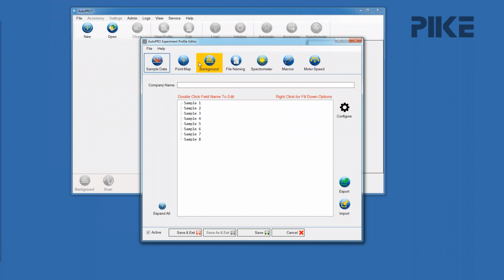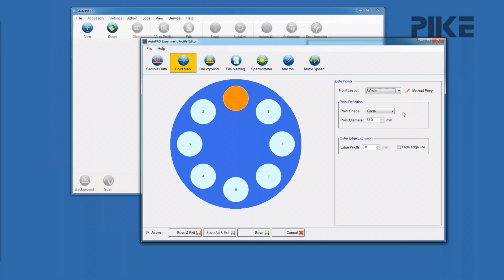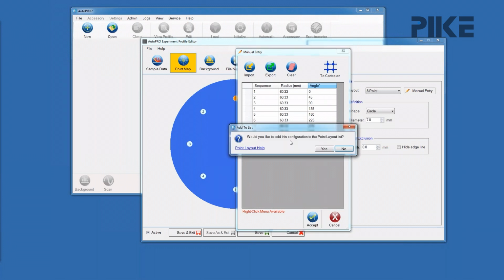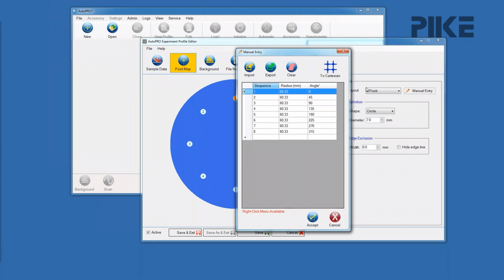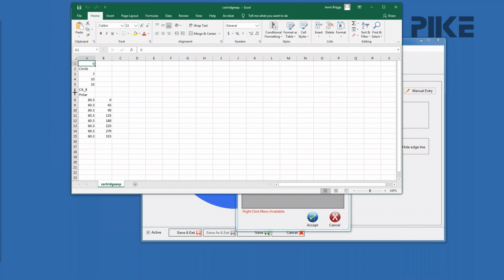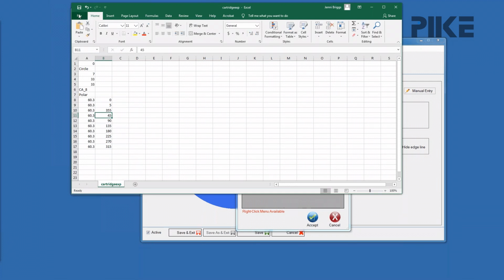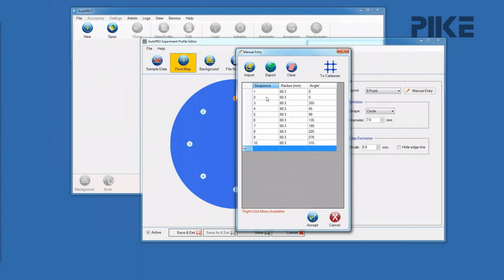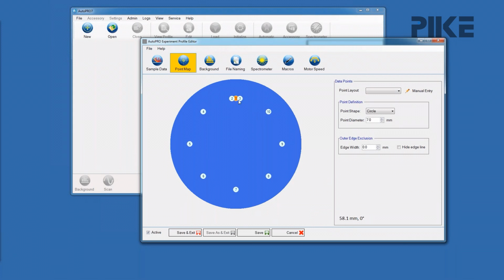AutoPRO7 Adding data points